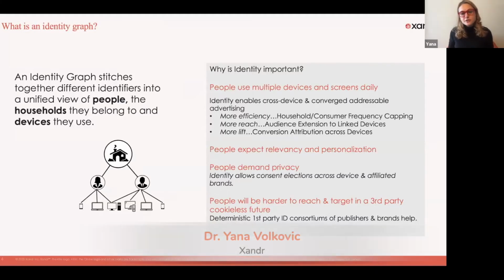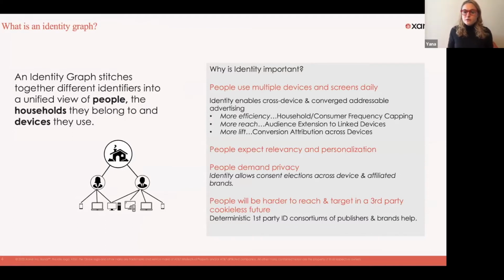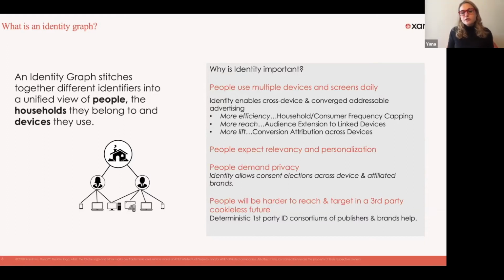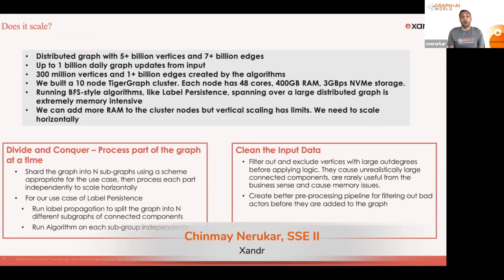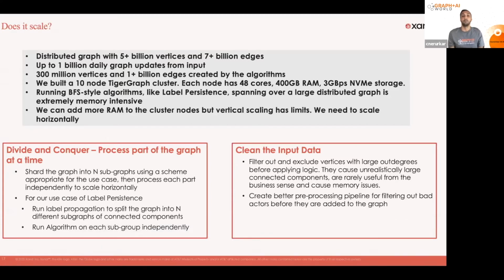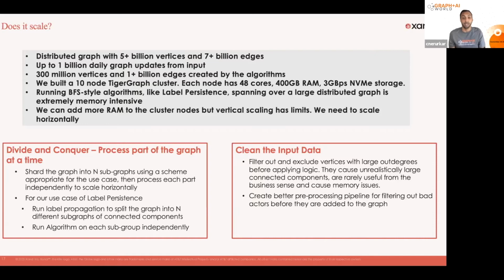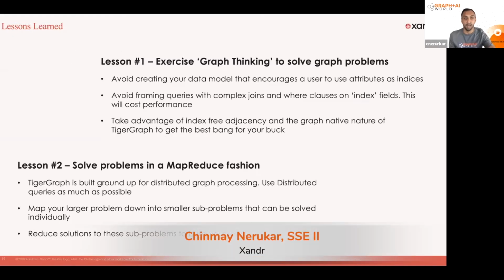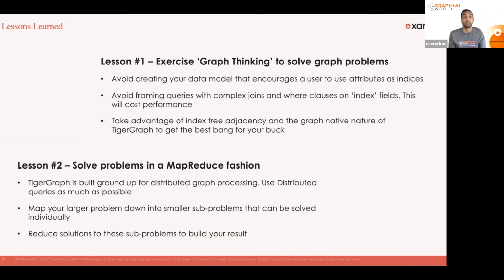Graph + AI 2020 Recap - Graph Based Identity Resolution at Scale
One of the main drivers of the AT&T, WarnerMedia and Xandr success story is to combine their data assets to provide solutions for customers including the cross-device product offering, targeting the right users and content personalization. The data across these companies is not only large, containing billions of identifiers but also consists of various types of identifiers, for example, user accounts and cookies. Additionally, data from other third-party data providers is utilized to further extend our data coverage and provide a wider breadth of offerings to our clients. To this end, Xandr has built a multi-node, high-availability TigerGraph cluster to consolidate this data and store it in an identity graph. The Identity Resolution algorithm comprises of three components - label propagation, resolving large clusters and label persistence – which is run in a MapReduce fashion on the distributed identity graph.

To watch these full videos on-demand register at graphaiworld.com

Step 1: Log into the Graph + AI World 2020 attendee virtual portal

Step 2: Click on “Sessions” and select Filter and scroll down to select the speaker (e.g. Ed Sverdlin, Dan McCreary, Harry Powell..) or an audience based on the use case, industry, or topic of interest. You will find all of the sessions for that criteria.

Step 3: Click on the session to select it and stream it on-demand in the right pane by clicking on the play button.